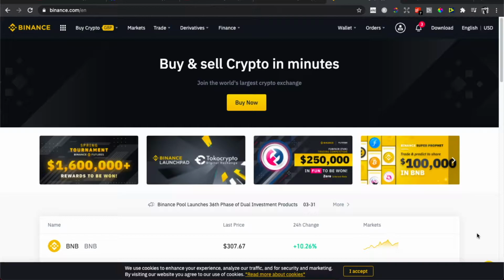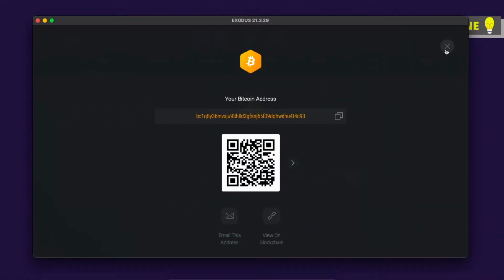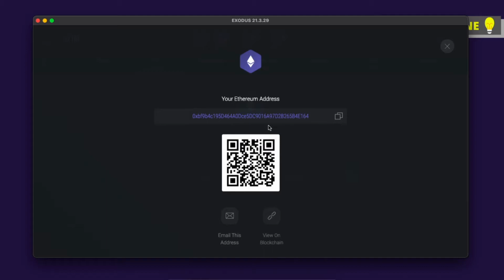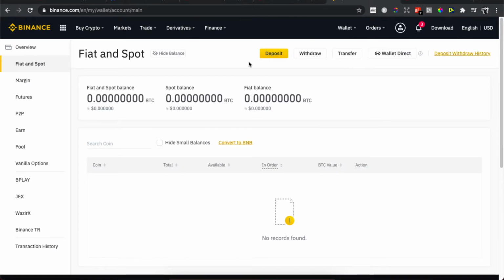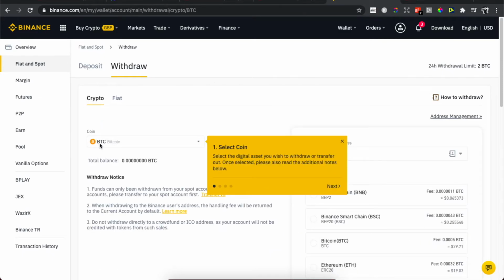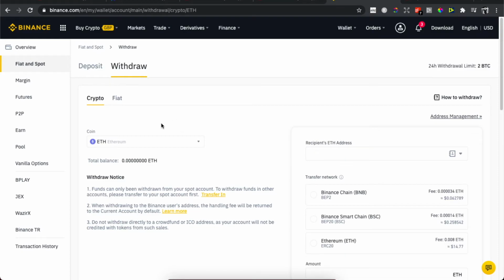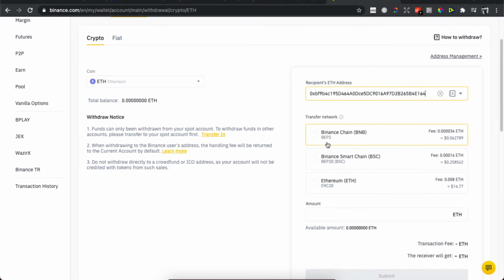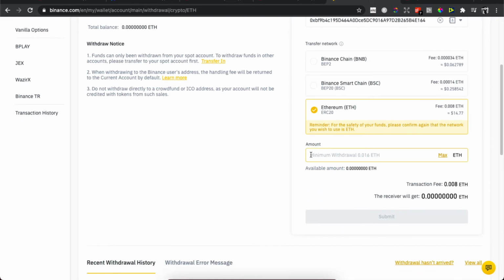How To Transfer Cryptocurrency From Binance To Another Exchange/Wallet (2021)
In this video I will show you how to transfer cryptocurrency from binance to another exchange or wallet. It's really easy and it will take you less than a minute to do so!